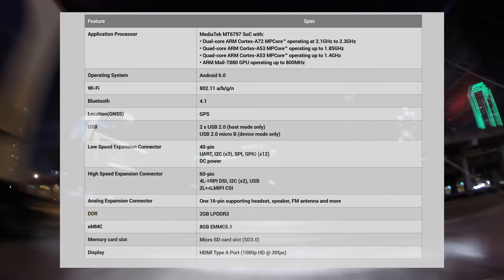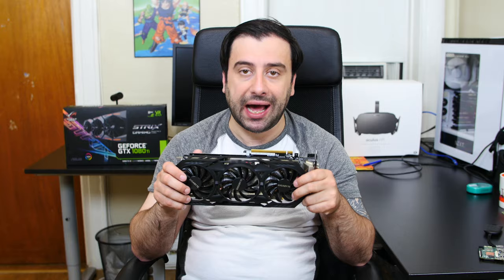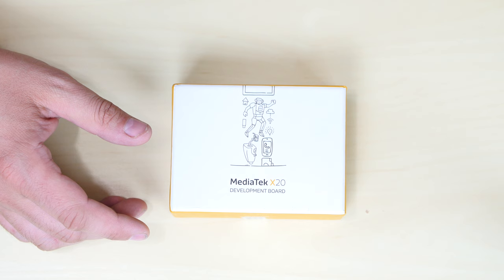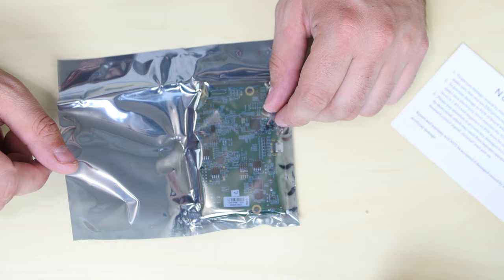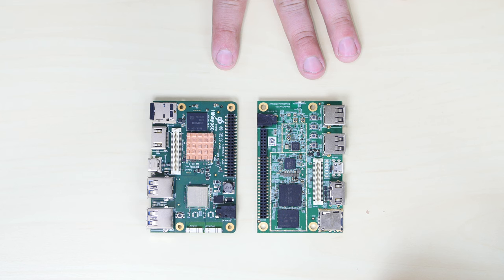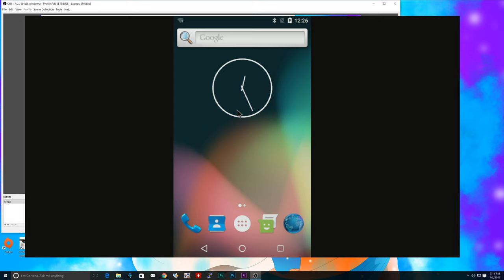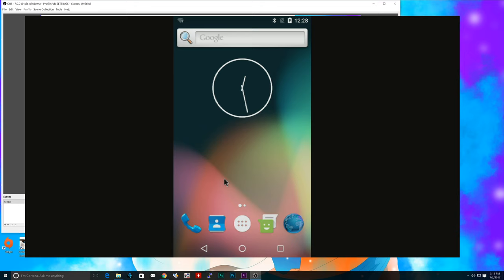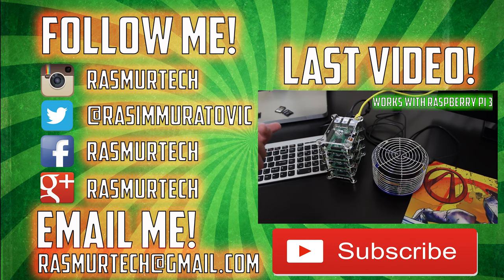MediaTek X20 First Boot! - Android Development Board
The MediaTek X20 is a Raspberry Pi 3 like board that supports Android. If you are looking for a Android Development Board, then this is the board for you.